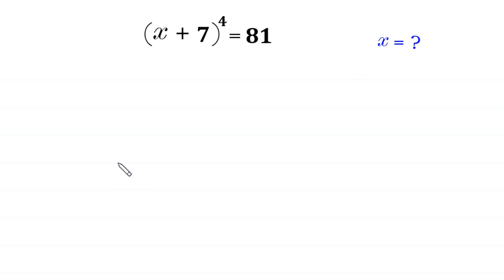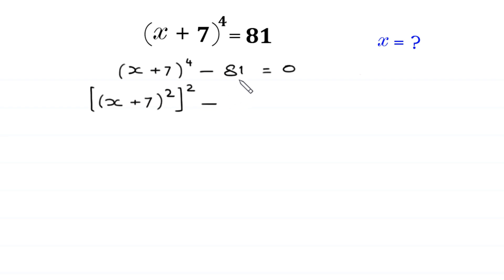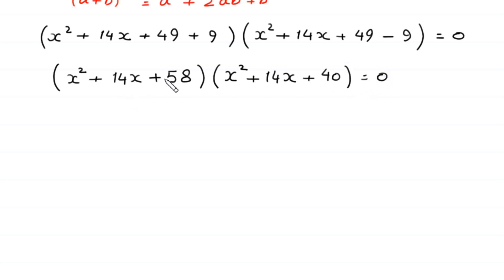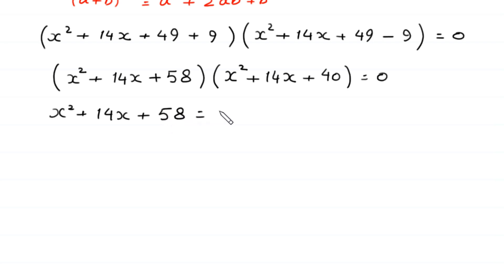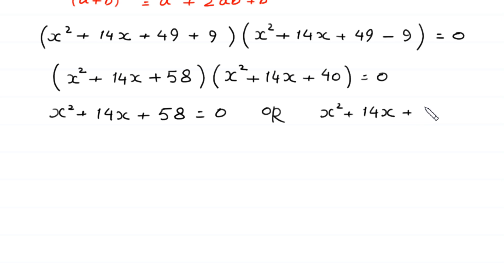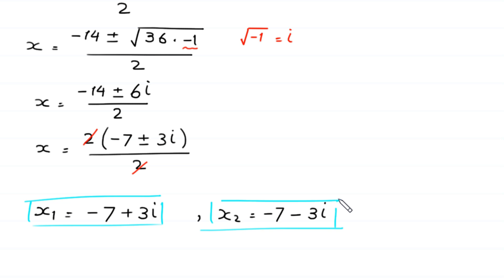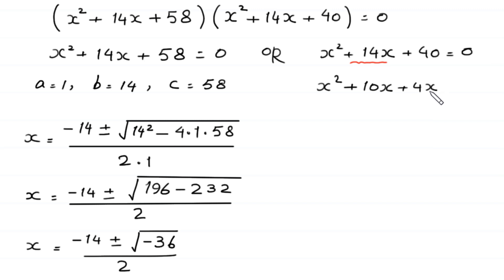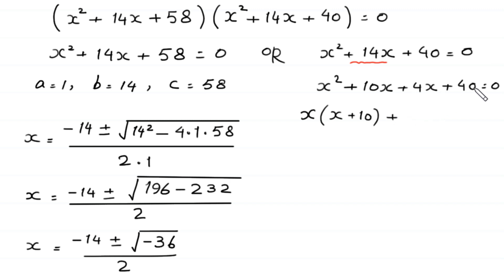A Nice Algebra Problem | Math Olympiad | Find x = ?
math olympiad
olympiad math
math
maths
algebra
algebra problem
equation
exponential equation
a nice exponential equation
radical equation
a nice radical equation
math tricks
imo
Find the value of x?
How to solve (x+7)^4=81

In this video, we'll show you How to Solve Math Olympiad Question A Nice Algebra Problem (x+7)^4=81 in a clear , fast and easy way. Whether you are a student learning basics or a professtional looking to improve your skills, this video is for you. By the end of this video, you'll have a solid understanding of how to solve math olympiad exponential equations and be able to apply these skills to a variety of problems.